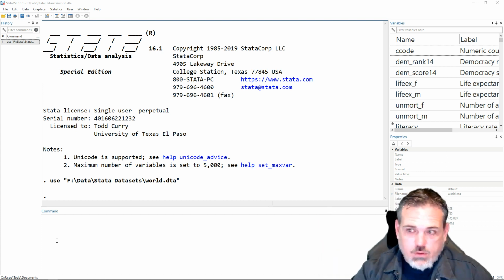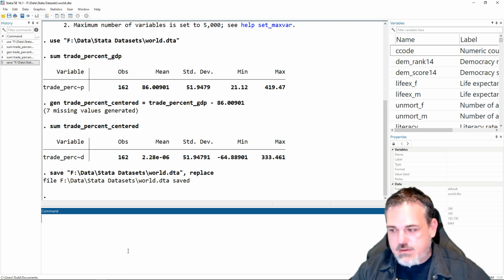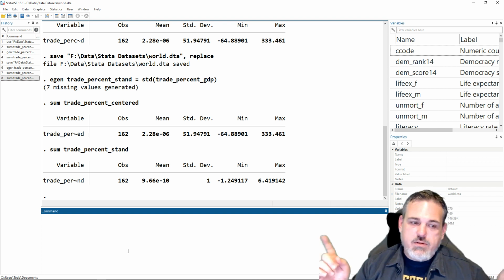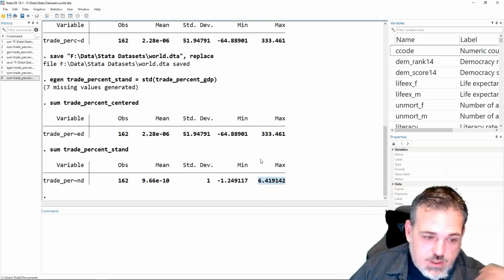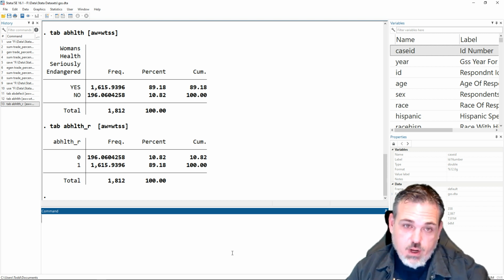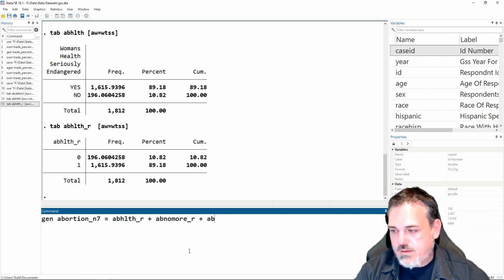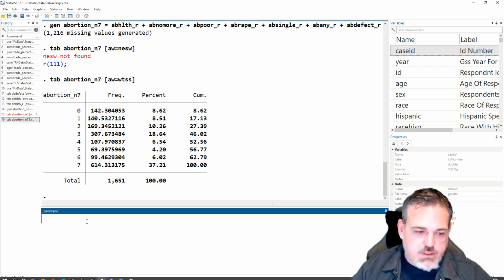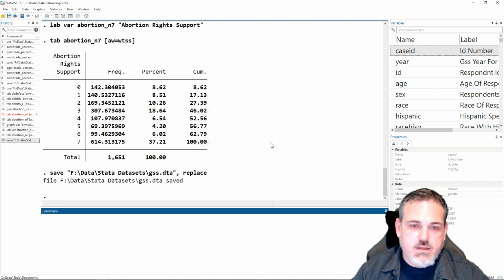POLS 3600: Basic Data Transformation in STATA V2